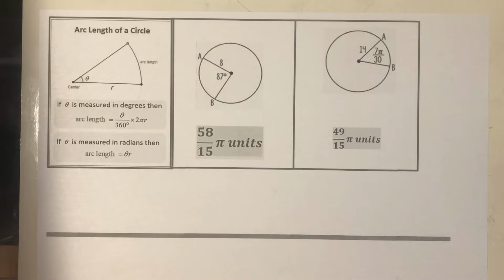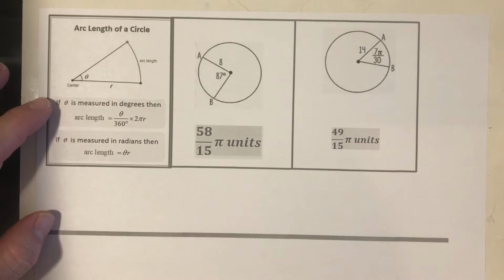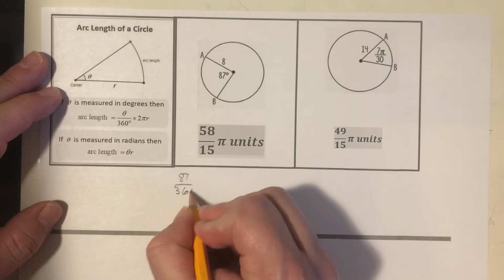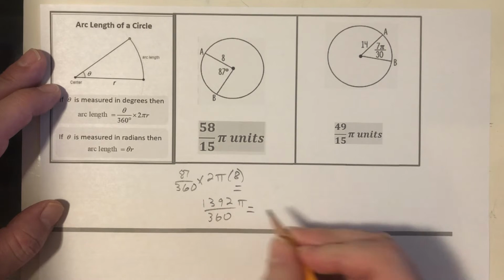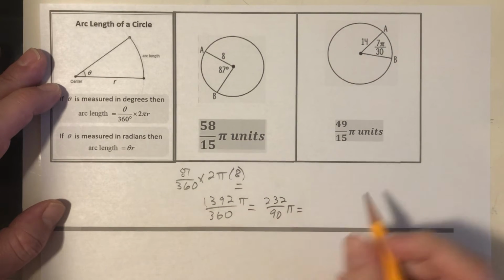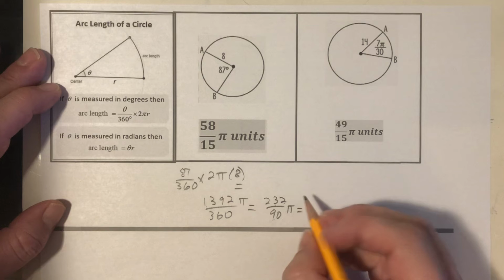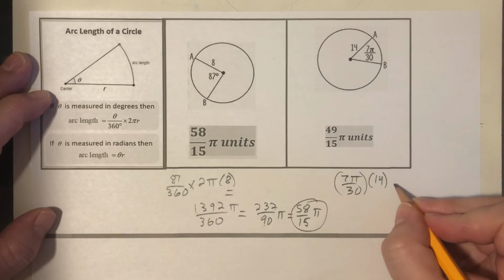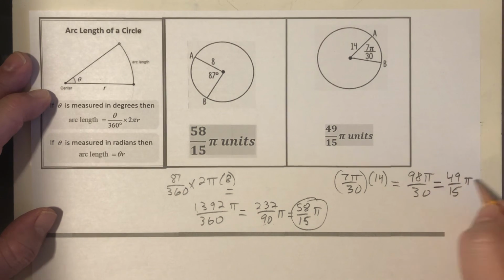Arc Length Day 2